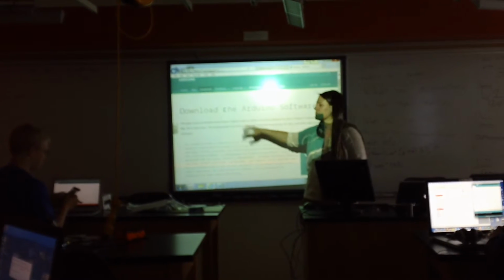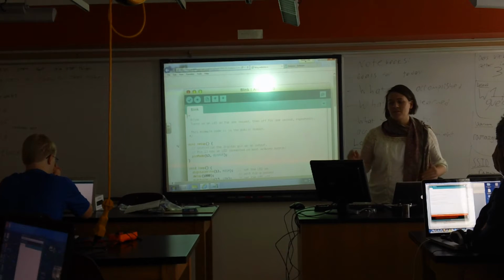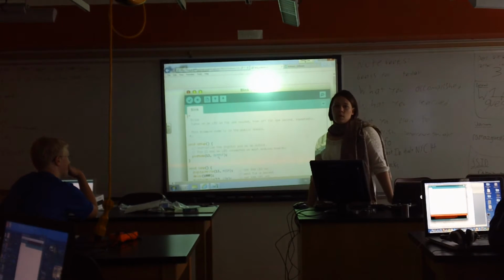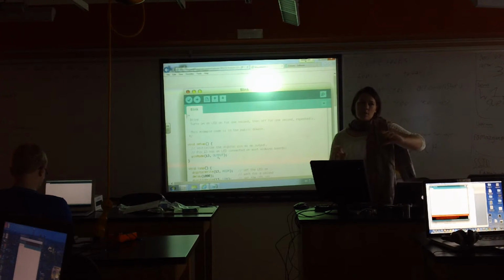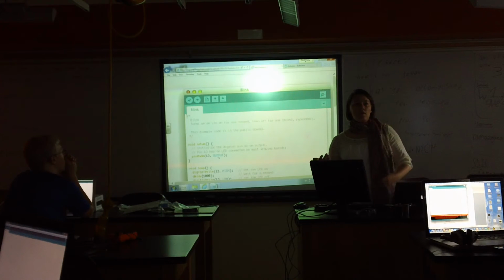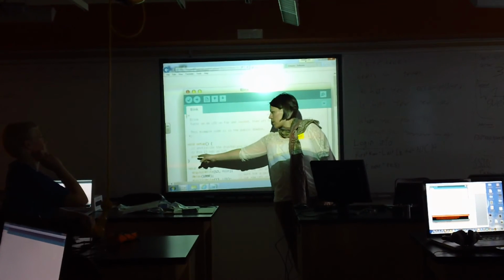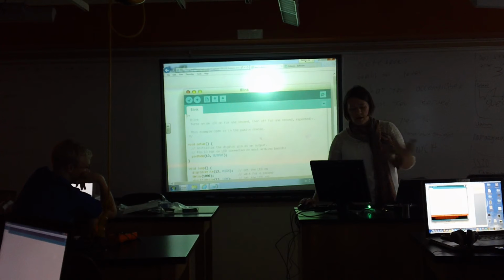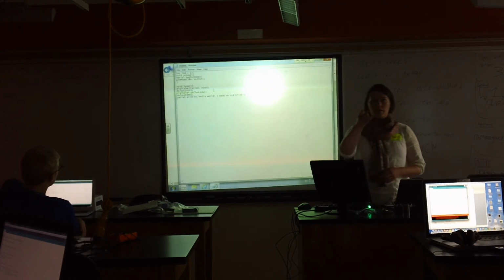Kristin talks about coding!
Kristin of BSE NYC talks about programming with Arduino.